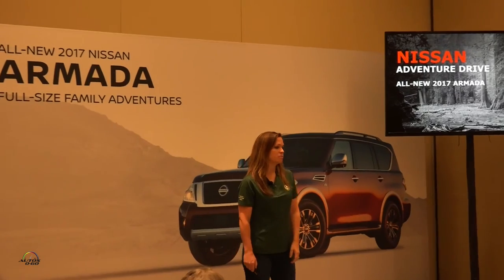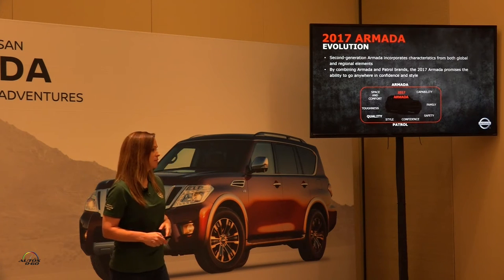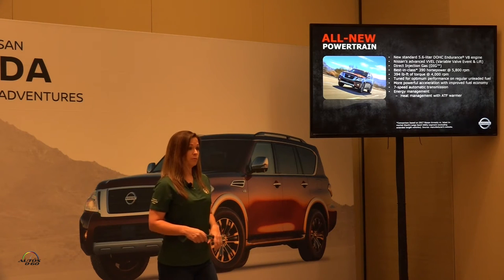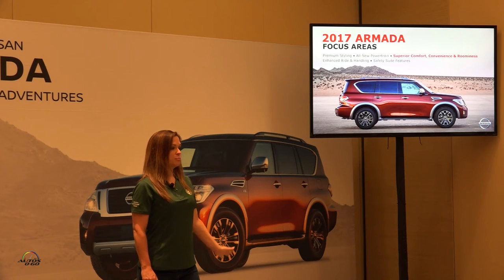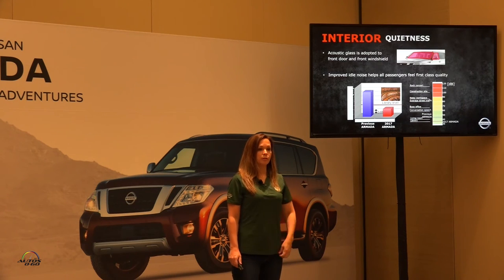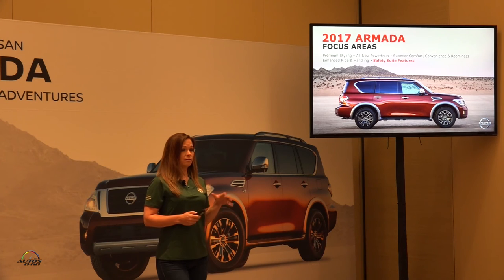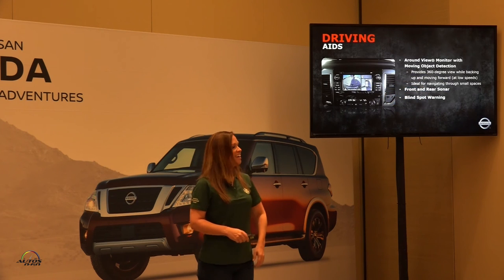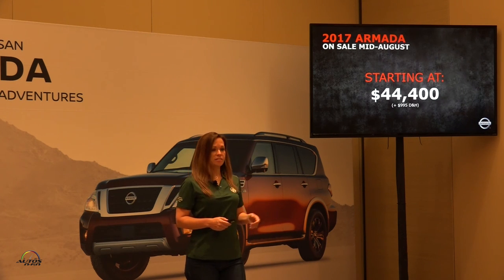2017 Nissan Armada Technical Presentation by Product Manager Robin Moreo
The all new 2017 Nissan Armada features a fresh exterior design, a comfortable full-feature cabin, enhanced performance and an extensive list of available safety and convenience features – including Predictive Forward Collision Warning (PFCW), Backup Collision Intervention (BCI), Intelligent Cruise Control (ICC) and Distance Control Assist (DCA), Lane Departure Prevention (LDP), Lane Departure Warning (LDW), Blind Spot Intervention (BSI) and Blind Spot Warning (BSW).

The new Armada also continues the nameplate's reputation for value and choice, offering a range of three high-content grade levels – SV, SL and Platinum – in both 2-wheel and 4-wheel drive configurations. In addition, the 2017 Armada offers an exceptional array of standard features, including Nissan Navigation with NavTraffic and NavWeather information (SiriusXM® subscription required, sold separately) and 8.0-inch color display, heated front seats and 13-speaker Bose® audio system.

The all-new Armada is built on the heritage of the Nissan Patrol, which has been a workhorse for the world for many decades. While it is intended primarily for family adventures here in North America, Armada remains true to its roots as a strong, durable and authentic full-size, 8-passenger SUV. As part of its adventure-ready spirit, the new Armada offers standard towing capacity of 8,500 pounds for both 4WD and 2WD models (when properly equipped).

Armada's redesigned body features an aggressive stance with bold V-motion front grille and standard LED low-beam headlights and signature LED Daytime Running Lights – maintaining the previous generation's rugged, athletic image but with added contemporary style. In the rear, bold combination lights include LED taillights.

Inside, the 2017 Armada combines style, roominess and premium interior comfort – including special emphasis on quietness and quick interior cooling and heating. "Library level" interior noise levels (at idle) are achieved through the use of acoustic glass on the windshield and the front side windows, as well as through expanded use (versus the previous generation) of sound absorption materials.

The new Endurance V8, while maintaining the same 5.6-liter displacement as its predecessor, offers an increase in horsepower to 390 from the previous 317, thanks in part to the addition of several advanced technologies – including new Direct Injection Gas (DIG™) and advanced VVEL (Variable Valve Event & Lift) systems. Also new is the advanced 7-speed automatic transmission, which replaces the previous 5-speed automatic.